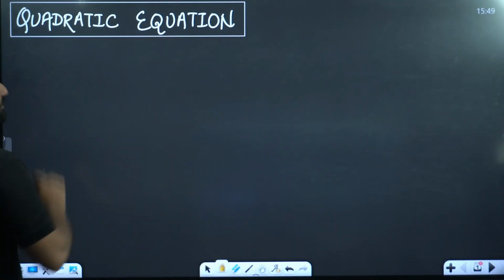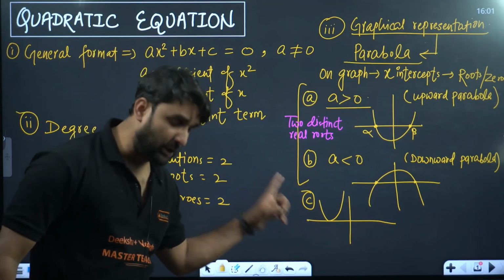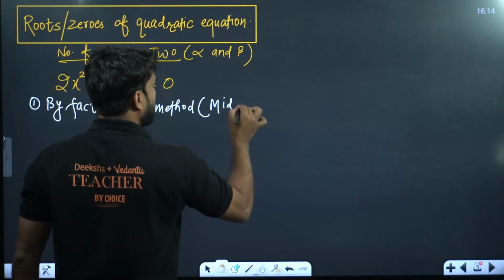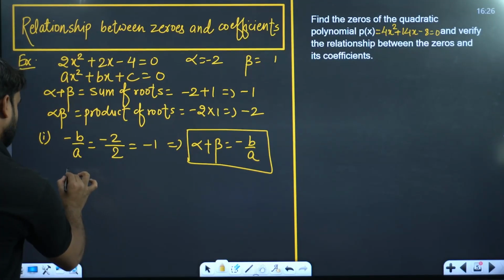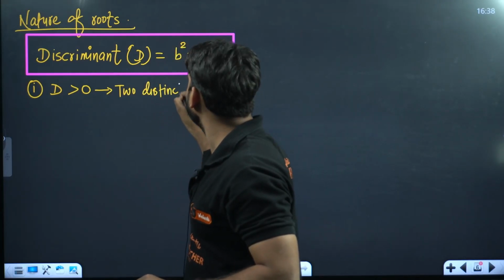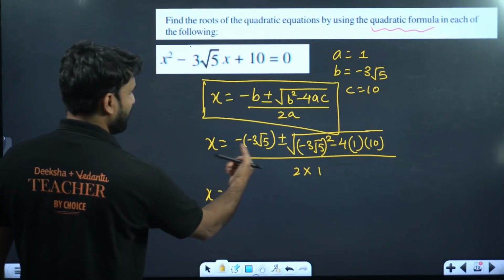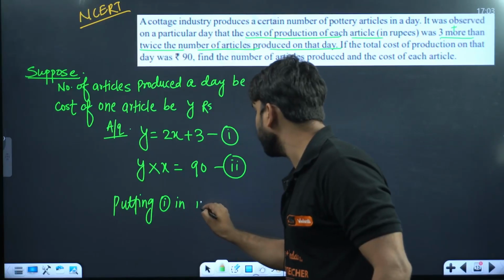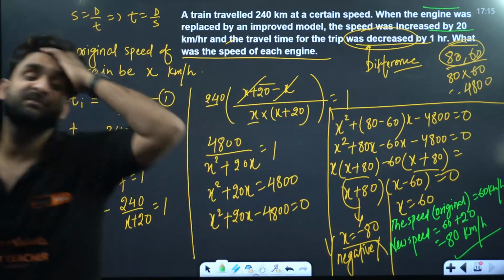Class 10 | 🔥Quadratic Equations One Shot 🎯 Chapter 4 Complete Concept + Questions | NCERT | Sonu Sir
📐 Master the ENTIRE Quadratic Equations chapter in ONE SHOT! Sonu Sir explains every concept, method & exam question for Class 10 Maths (Chapter 4)! 🔥

By the end, you'll solve ANY quadratic equation with confidence and score full marks in your boards! 💯

📚 What's covered in this One Shot:
✅ What is a quadratic equation? (standard form)
✅ Solving by factorisation
✅ Nature of roots (discriminant b² − 4ac)
✅ Word problems made easy
✅ Most important board exam questions

📌 Keep your notebook & pen ready to solve along with Sonu Sir!